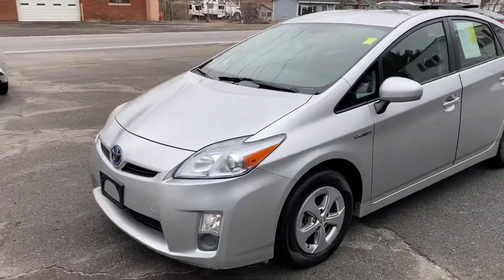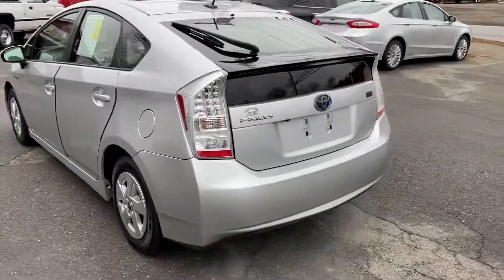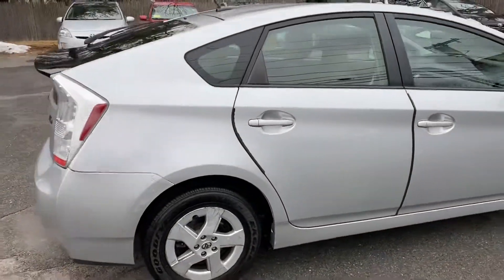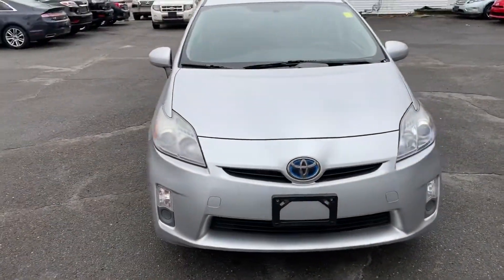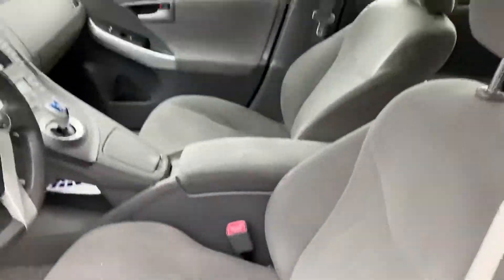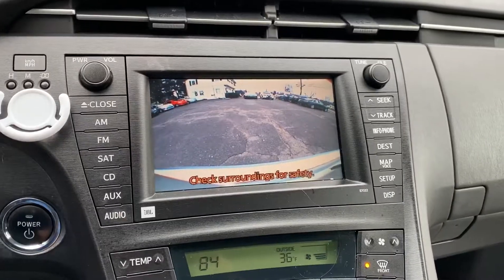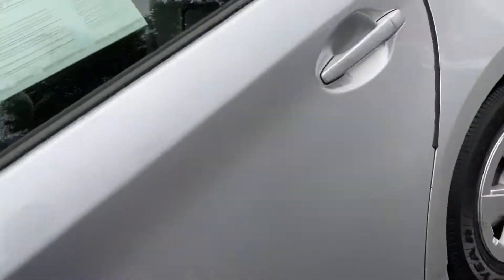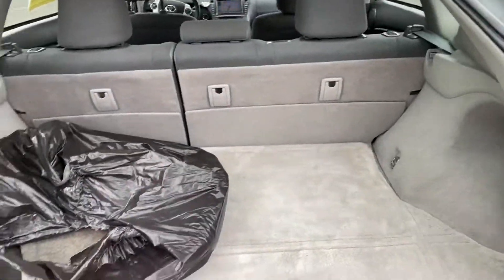2010 Toyota Prius Hybrid Pkg3 navigation Bluetooth backup camera jbl 123k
2010 Toyota Prius Hybrid Pkg3 navigation Bluetooth backup camera jbl 123k